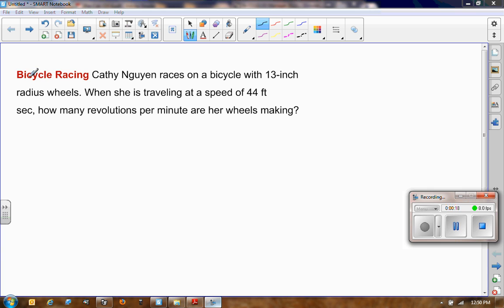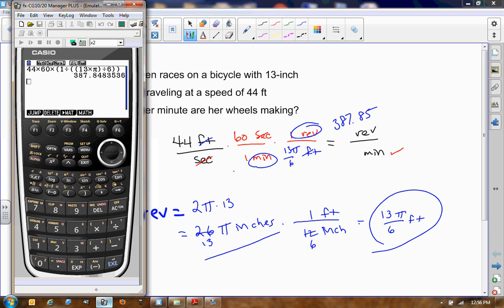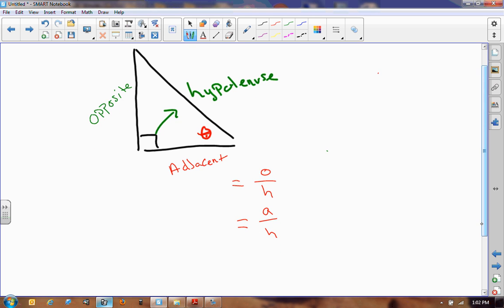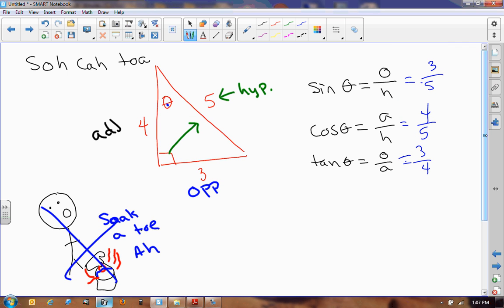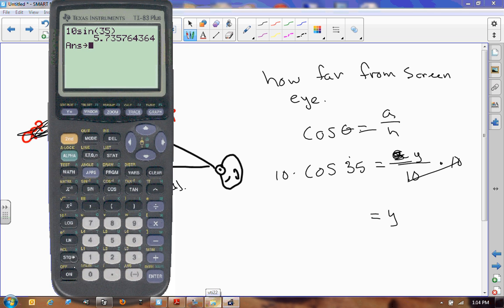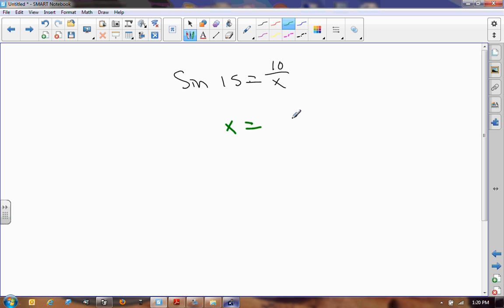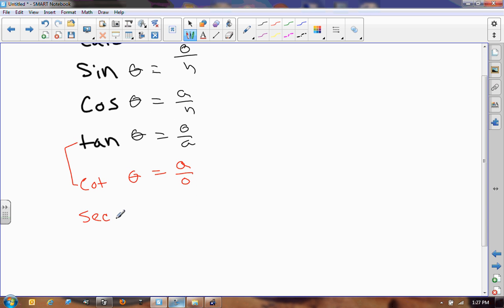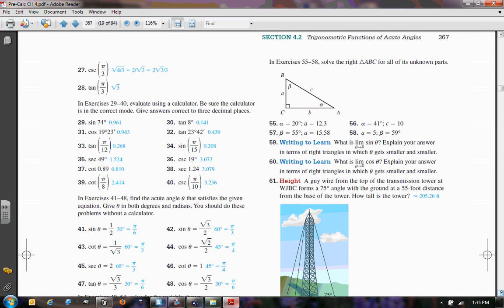4.2 trig basics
basic trig